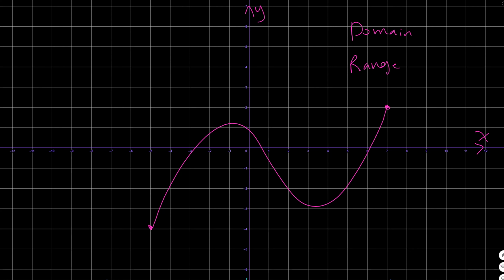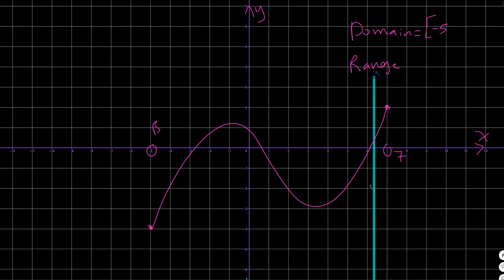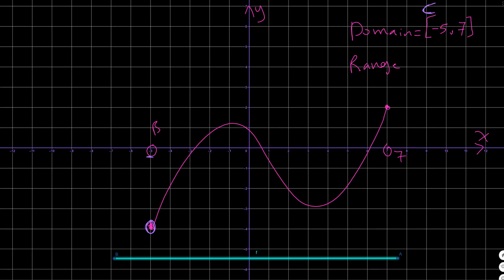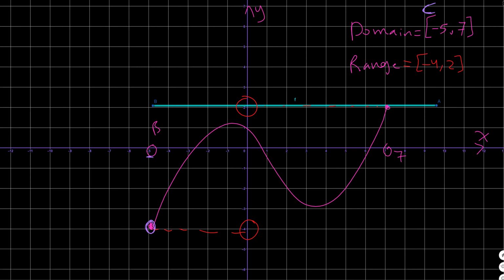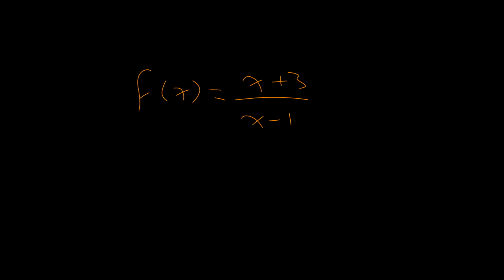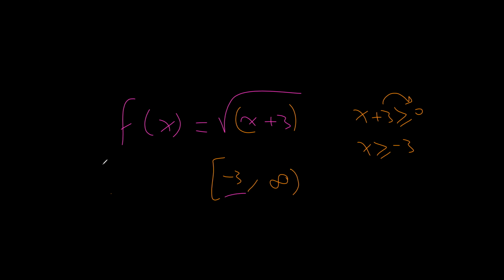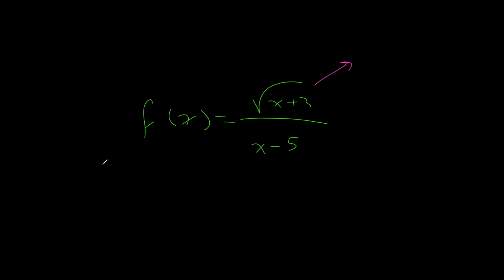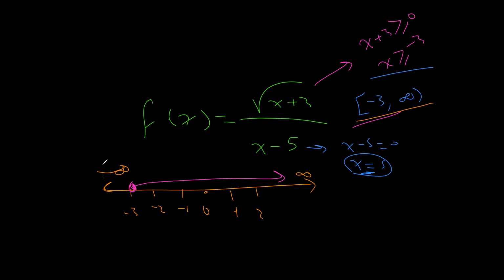SAAT Math || Domain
The First topic of the Second chapter of Math "Domain and parent functions transformations"

تحصيلي انجليزي